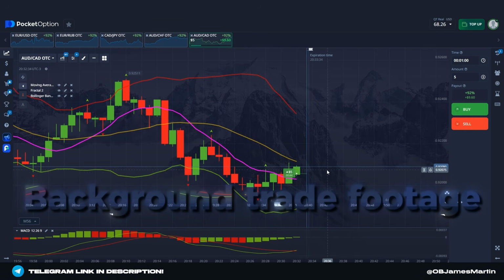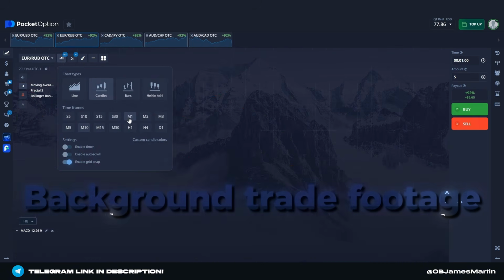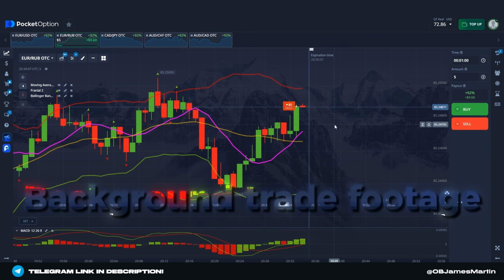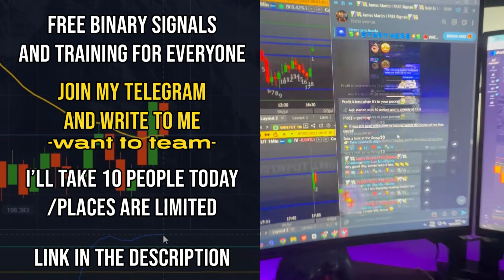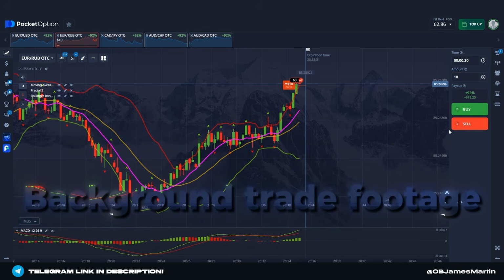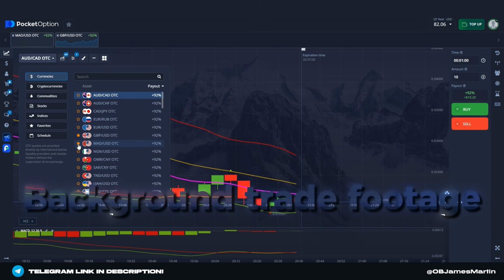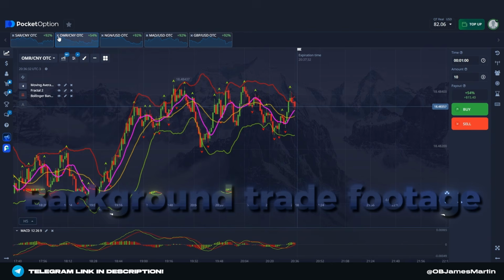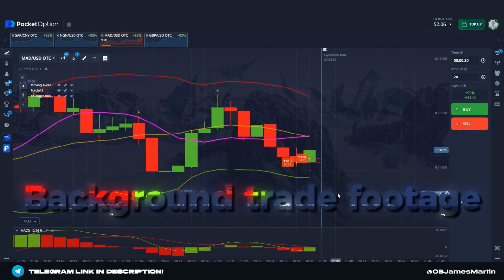Daily profits? This Linear Regression Channel explains why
💲 The Linear Regression Channel explains why daily profits become repeatable.
Instead of chasing random moves, this tool highlights statistical direction, momentum balance, and controlled deviations from trend.

In this video, I show how to use the Linear Regression Channel to define bias, identify high-probability zones, and avoid trading in no-structure conditions.

• Defines statistical trend direction
• Identifies deviation zones
• Improves entry precision
• Filters low-quality trades
• Supports structured execution

🎓 Inside this video you’ll learn:

1️⃣ How to draw and read the Linear Regression Channel
2️⃣ How to trade deviations inside the channel
3️⃣ When to avoid trading flat conditions
4️⃣ How to apply this on Pocket Option, Quotex & IQ Option

📌 On my channel, you’ll also find:

• Structure-based trade breakdowns
• Trend execution logic
• Clean momentum strategies